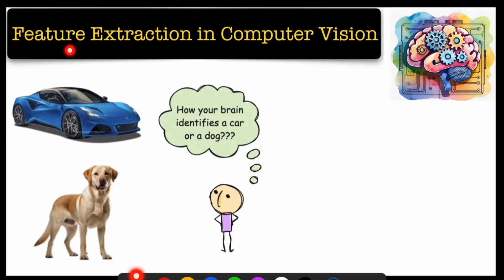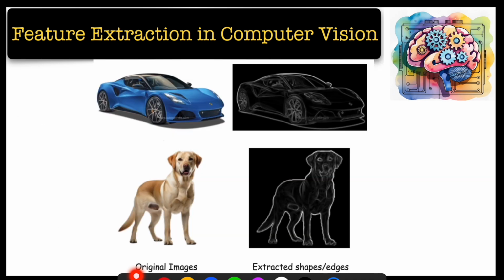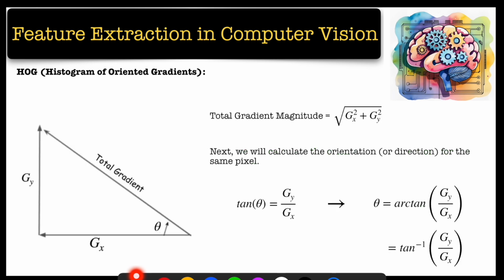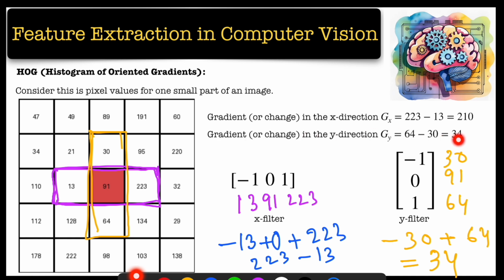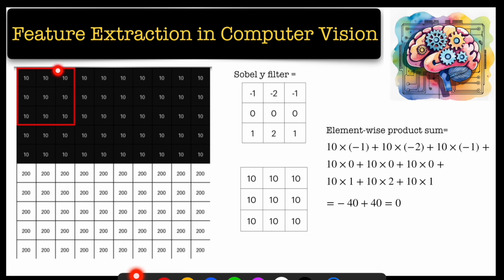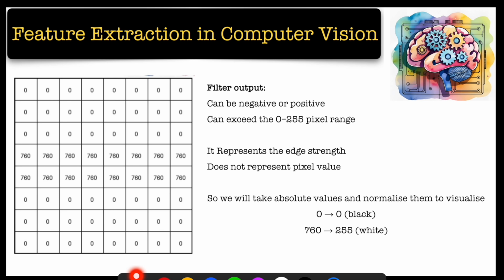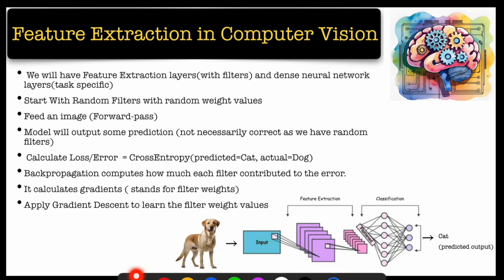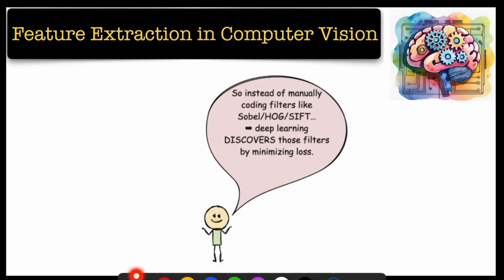Feature Extraction in Computer Vision | Traditional vs Deep Learning Explained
Feature extraction is a fundamental concept in computer vision and machine learning. In this video, we explain feature extraction in computer vision, starting from traditional hand-crafted features like SIFT, HOG, and edge detectors, and then move to deep learning-based feature extraction using CNNs.

You’ll learn:

What feature extraction means in computer vision

Why traditional ML required manual feature engineering

How convolutional neural networks automatically learn features

The key differences between traditional feature extraction and deep learning

When to use classical CV techniques vs deep learning

This video is ideal for beginners, ML engineers, and anyone preparing for computer vision or deep learning interviews.

📌 Topics covered:
Feature extraction, computer vision basics, traditional machine learning, deep learning, CNNs, image features, ML interviews